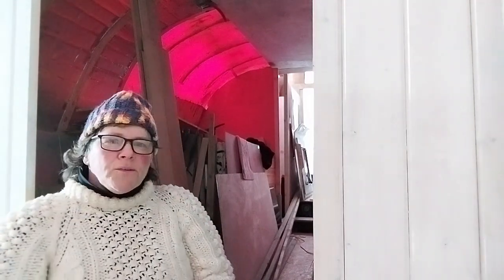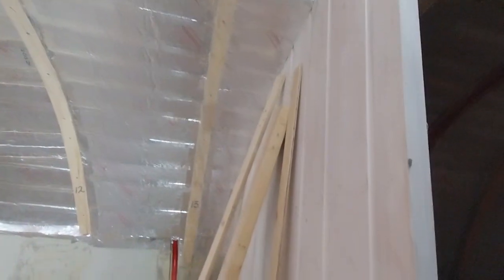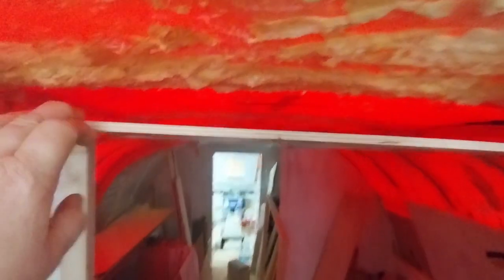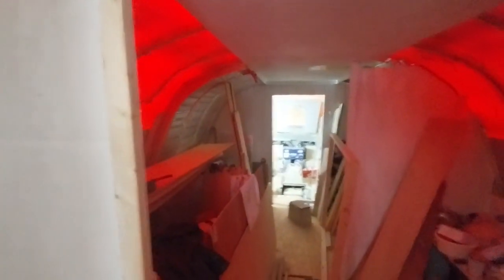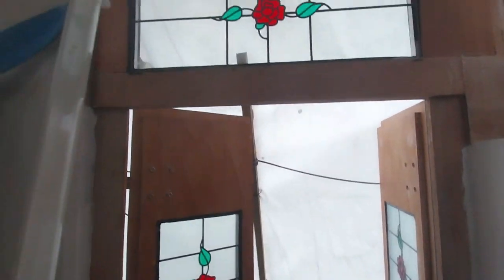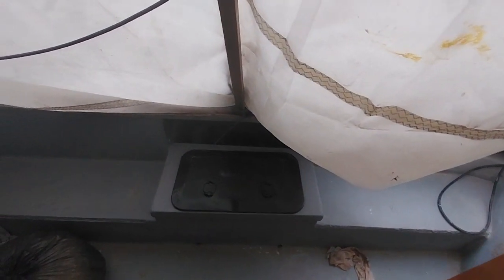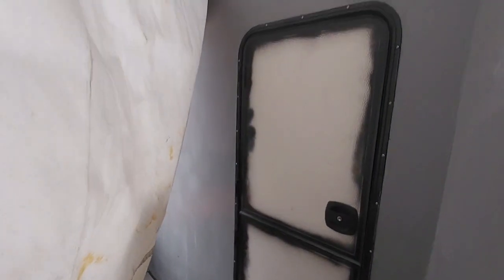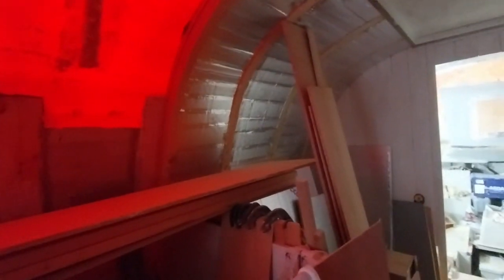Lifeboat conversion Ep. 18 The boat and I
Telling you a bit more about me and how I got to this point in time plus a mini tour of the boat.
Hoping to get some feedback from you as you are watching this video, as what you would like to see next and any other comments. Cheers.